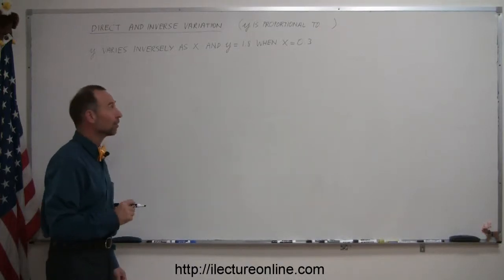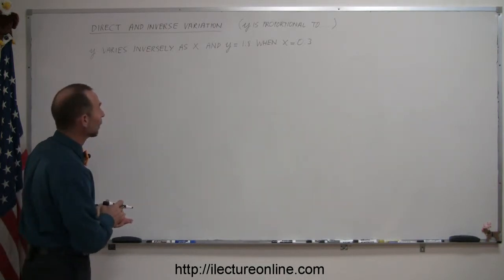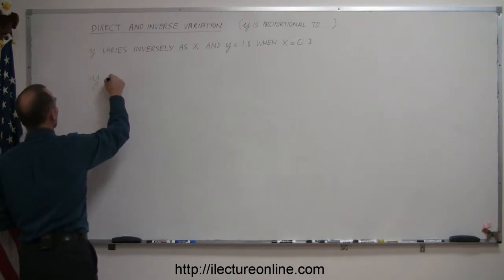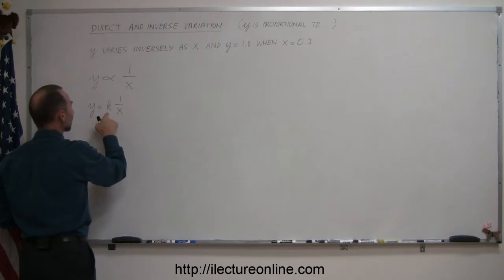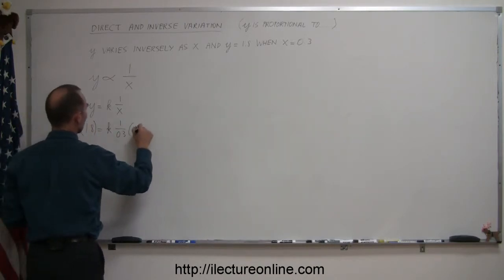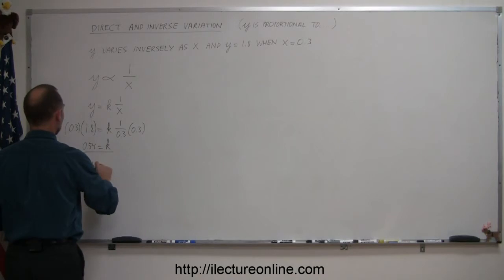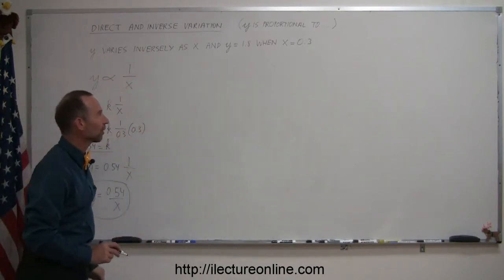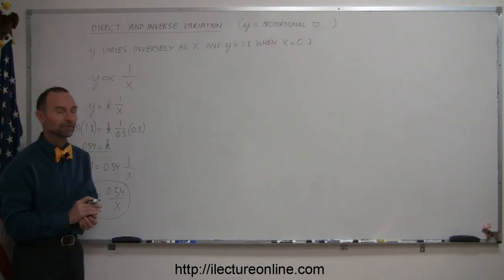2.Algebra Direct and Inverse Variation [i.e y is proportional to something] (2 of 5)